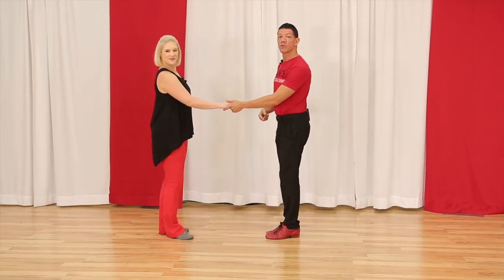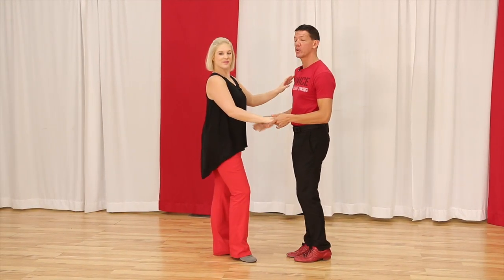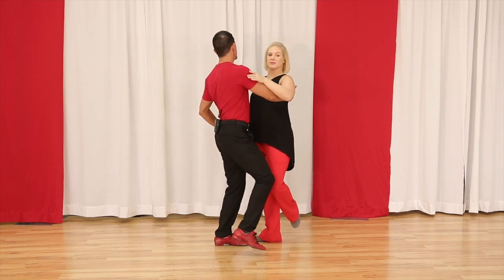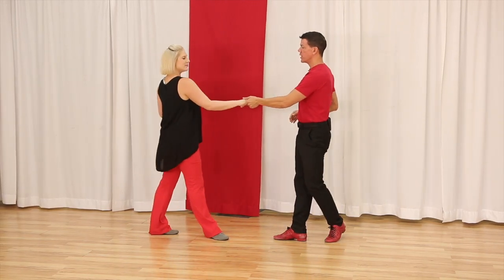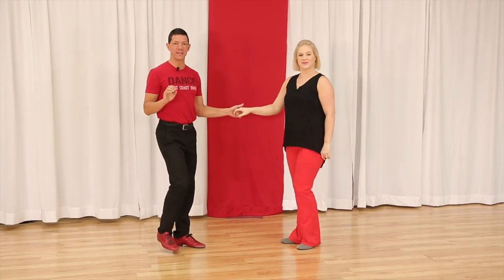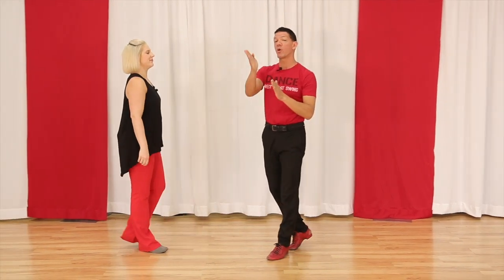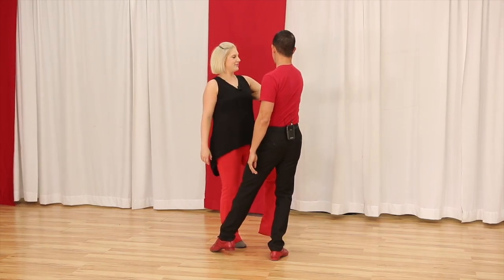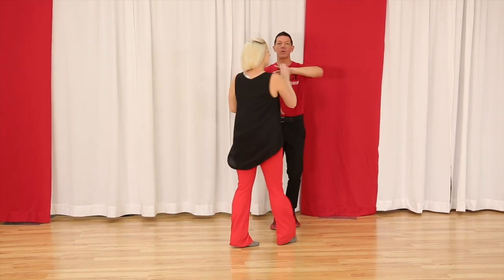Turn a WCS Basic into an Advanced Move!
Every pattern in West Coast Swing is based on a push, pass or a whip. In this video we take a left side pass, turn it into a turn, play with the anchor step then add a rock and go to make it advanced. We even touch on musicality and styling so no matter what level you are, you'll come away looking better on the social dance floor no matter your level!